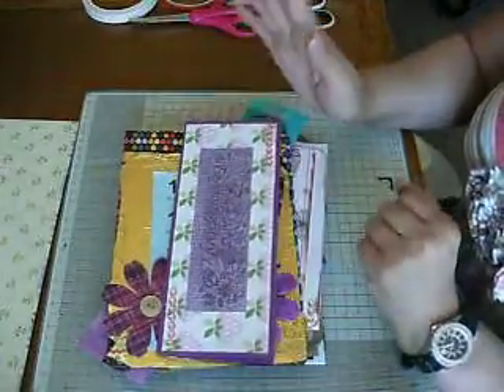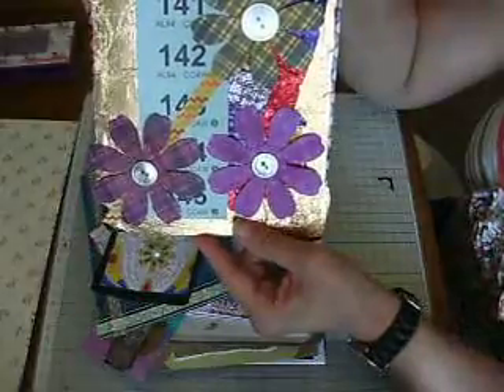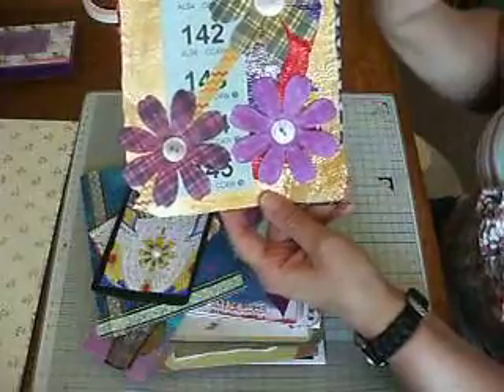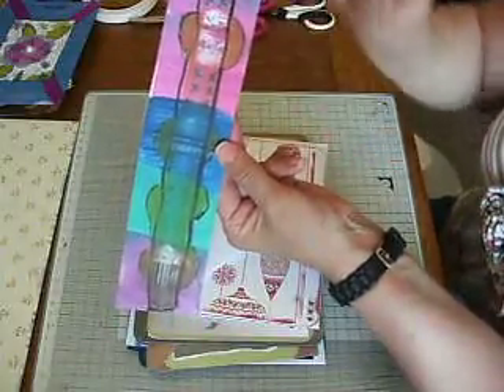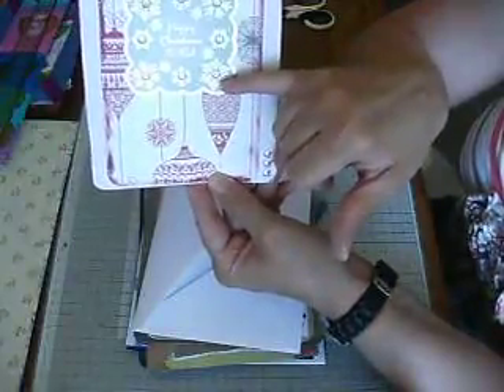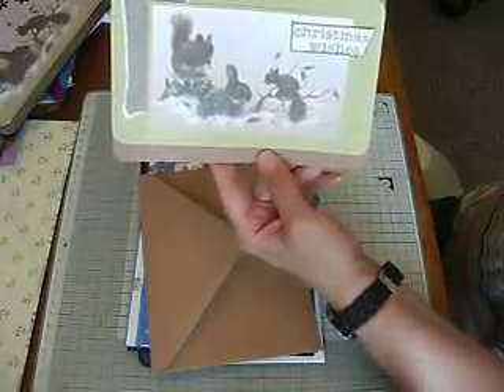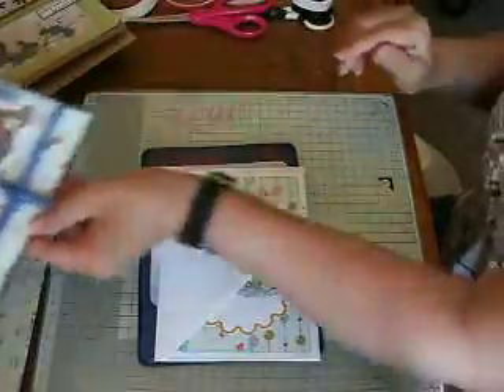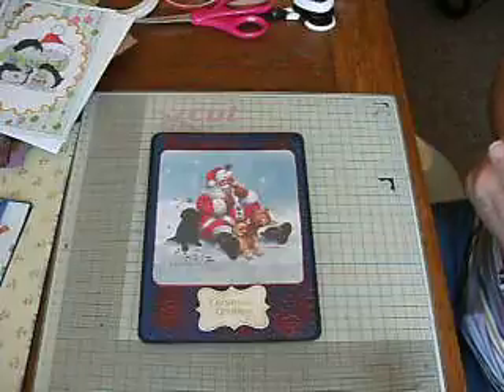Right old mix of project share - Tags - Xmas cards - oh a thank you card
Just thought I would  share some things I have made in the last week or so